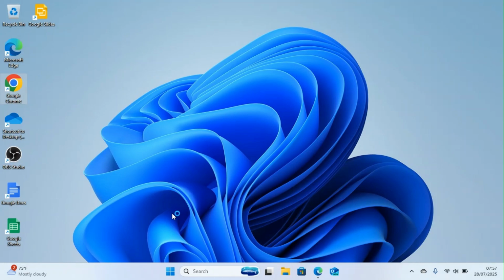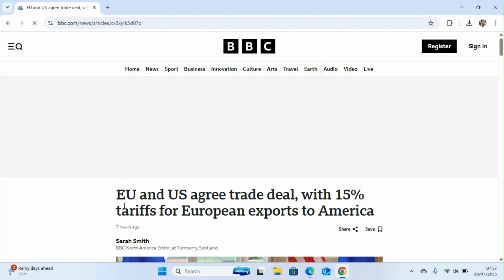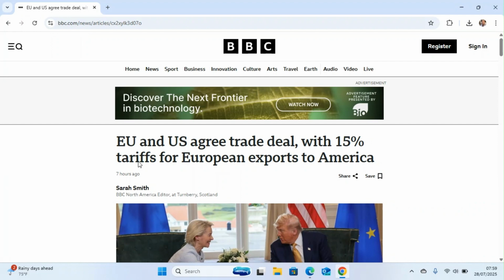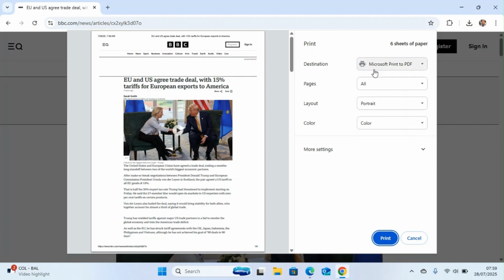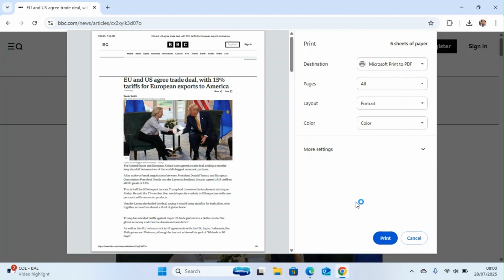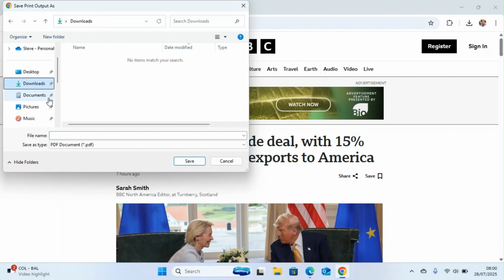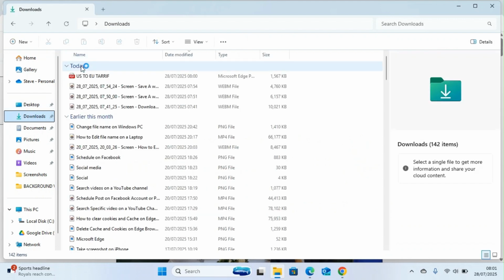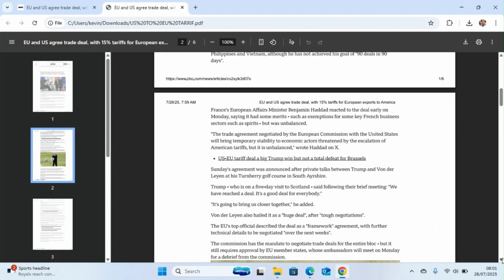How to Convert a Web Page to PDF on Google Chrome Browser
In this video tutorial, you will learn how to convert a web page to PDF on Google Chrome web browser in easy steps. If you come across an online article that you will like to convert to PDF for future use, this video walks you through on how to do that. Irrespective of the website you want to convert to Portable Document File, follow this guide and get the job done. Google Chrome web browser has many great tools that can help you do more. This Google Chrome web browser tutorial explains one of the tools.

How to Save a Webpage in a Laptop from Google Chrome | Save an Online Article on a Computer

Once you follow all that are explained in this video, you will get the task completed in short time.